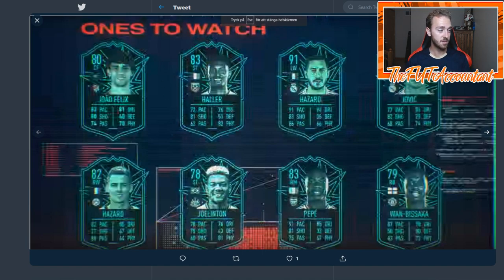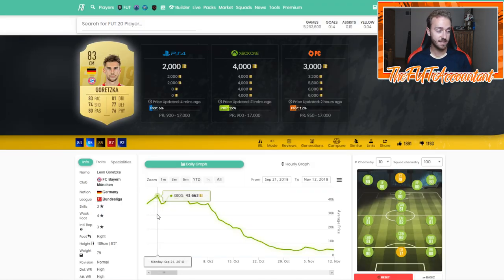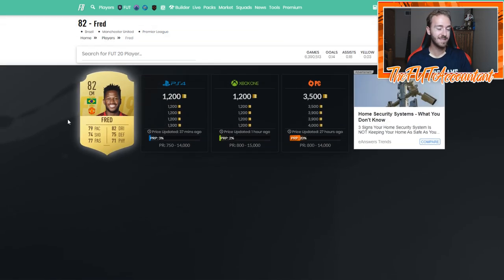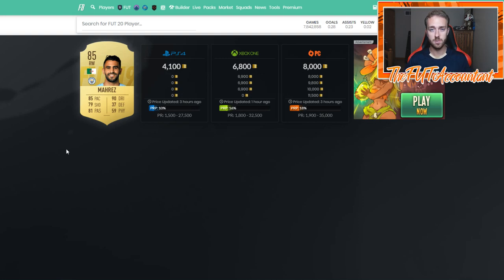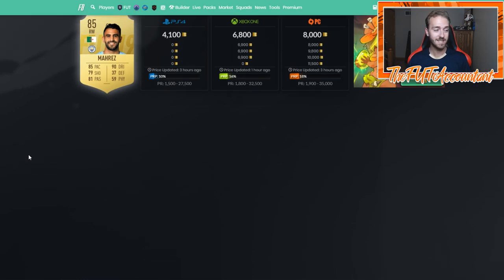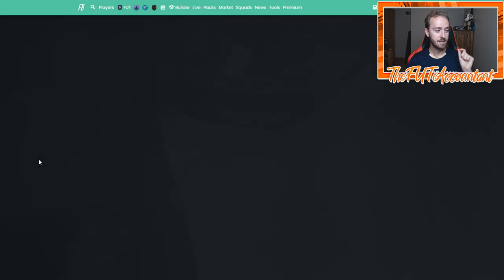BEST EARLY INVESTMENTS! OTW INVESTING! FIFA 20 Ultimate Team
Some of the best investments early on in FIFA 20 Ultimate Team. Looking at some OTW golds!